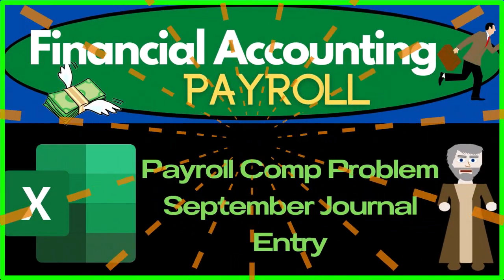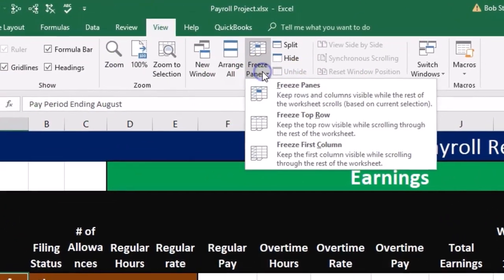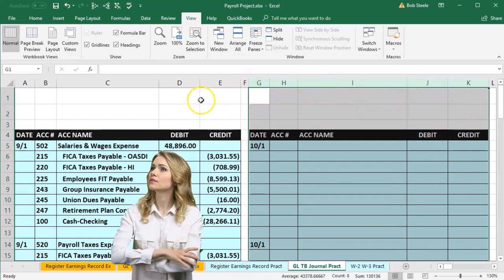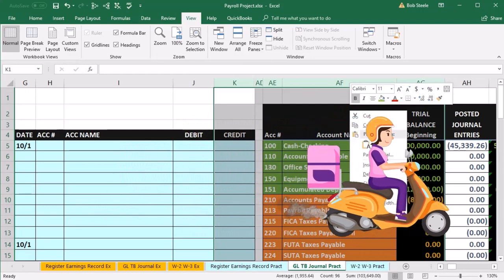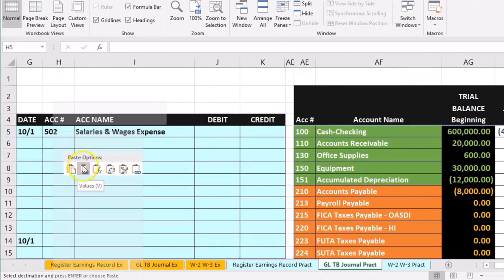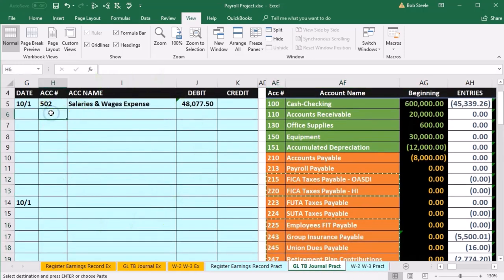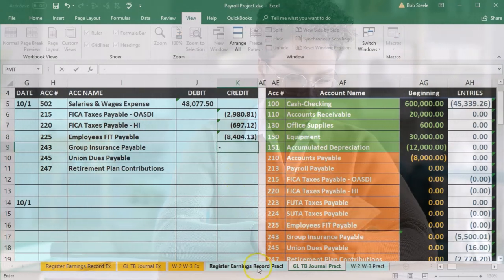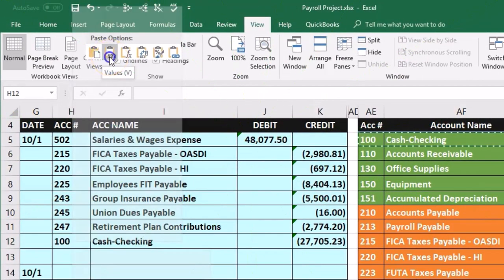Payroll Comp Problem Sept Journal 60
Payroll Comp Problem Sept Journal
Payroll Accounting